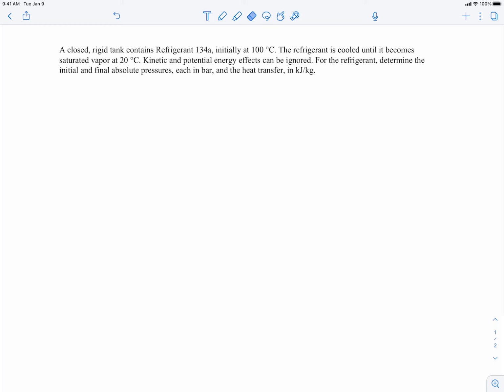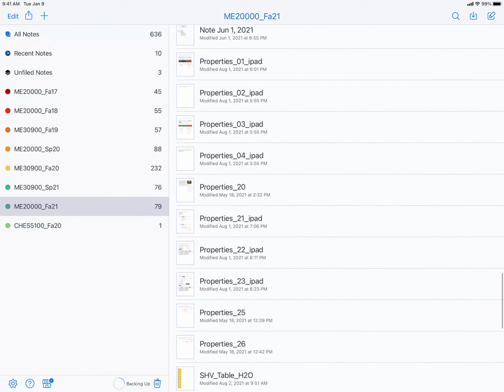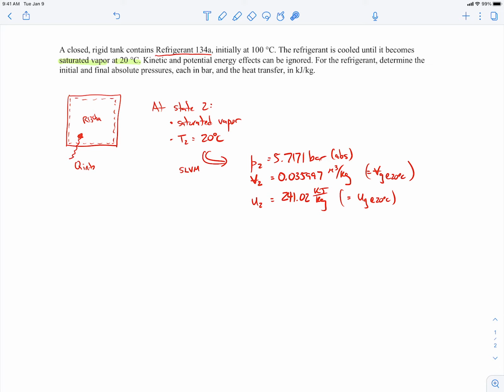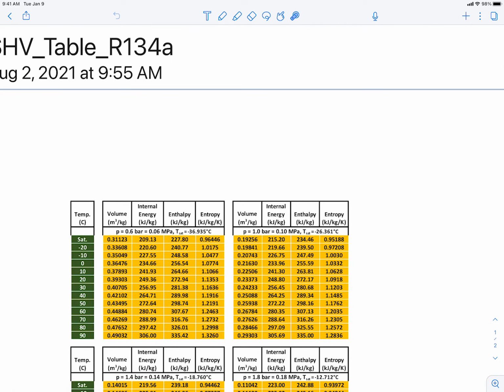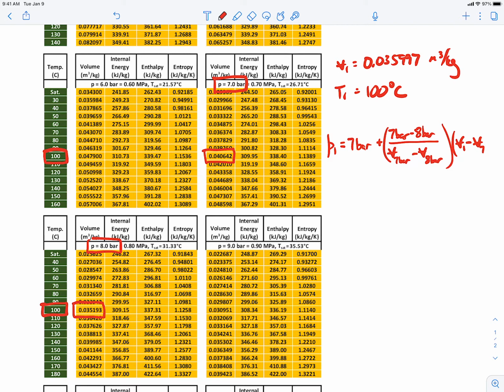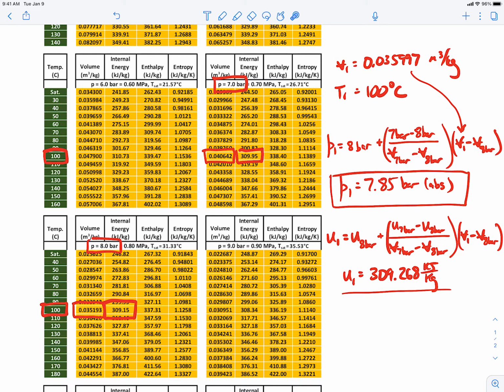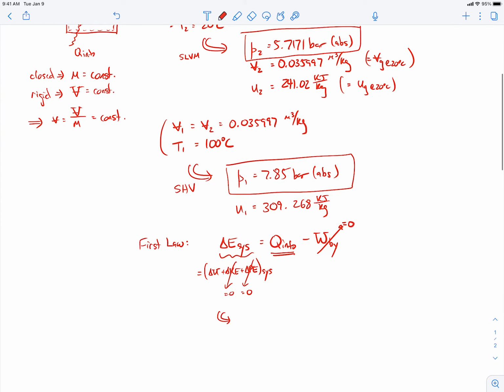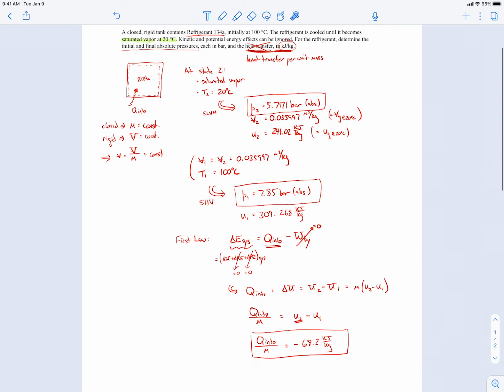Property Evaluation and First Law Example - COE 47